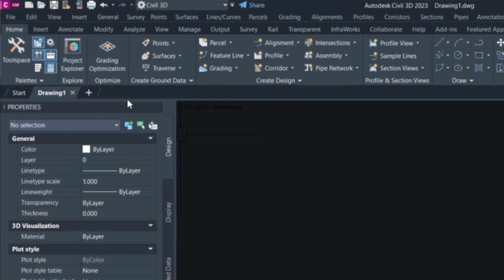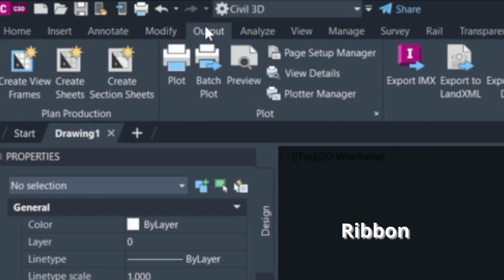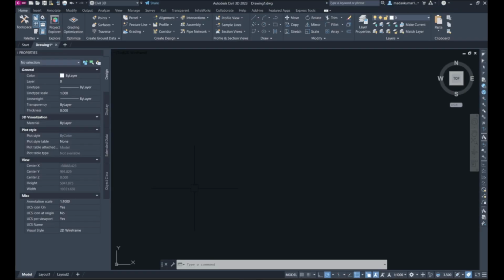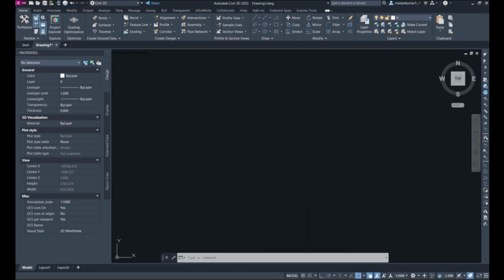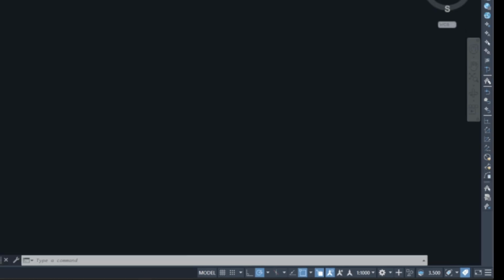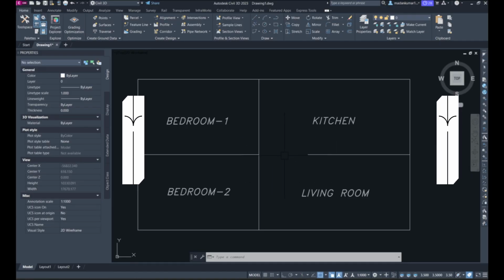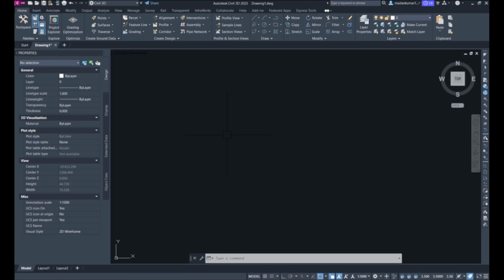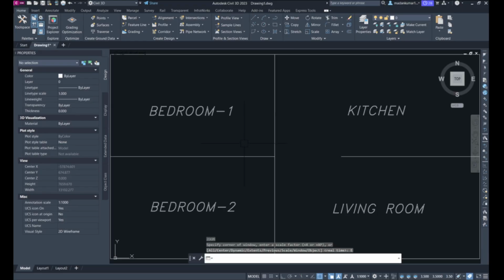Civil 3D Tutorial for Beginners | Lesson 2: Interface & Navigation Tools | Complete Guide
Welcome to Lesson 2 of our Autodesk Civil 3D Beginner Course.

In this lesson, you'll learn how to navigate the Civil 3D workspace and understand the key components of the user interface. These are essential skills that every Civil 3D user should master before moving on to drafting and design.

In this lesson, you will learn:

✅ Application Menu

✅ Ribbon Tabs and Panels

✅ Toolspace

✅ Drawing Area

✅ Command Line

✅ Status Bar

✅ Grid, Ortho, Polar Tracking and Object Snap

✅ Pan

✅ Zoom Extents

Whether you're a beginner, surveyor, CAD technician, or civil engineer, this lesson will help you build a strong foundation in Autodesk Civil 3D.